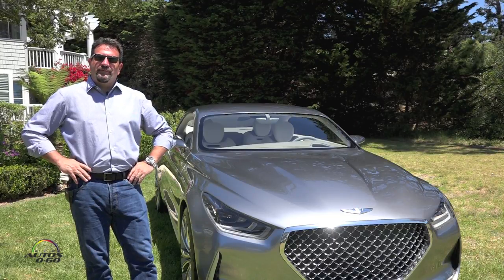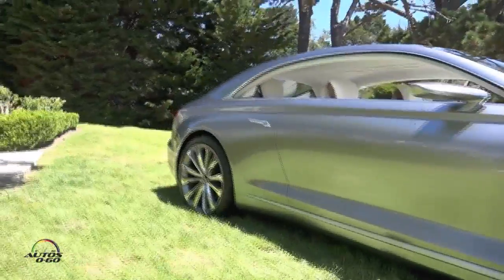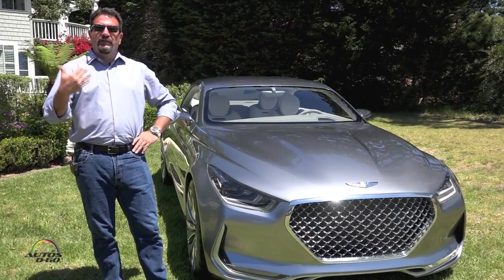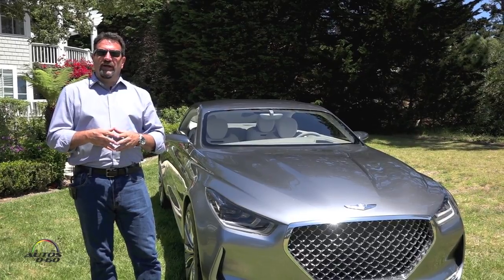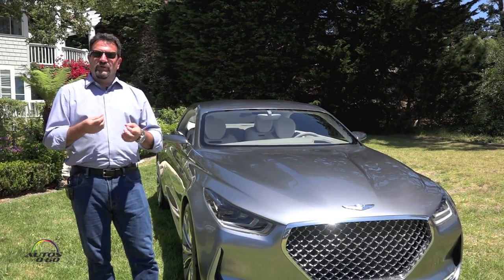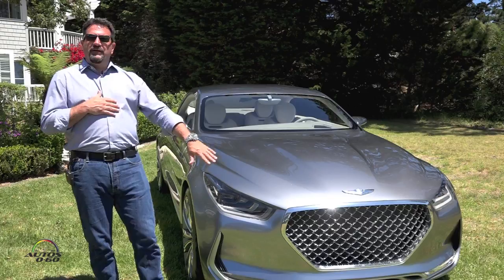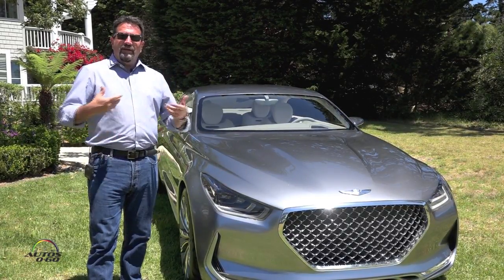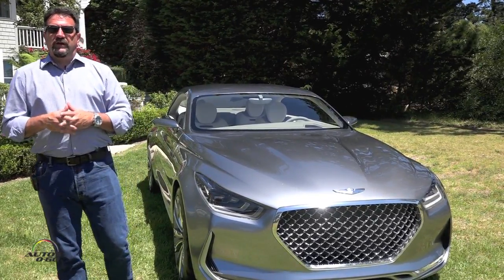Hyundai Vision G Concept presentation by Chief Designer Chris Chris Chapman Part I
During the design process, Hyundai’s team of designers centered their work on the notion of “chivalry” – a word they felt best defined the idea that one doesn’t need to shout to be noticed and respected. “Vision G” is purposefully understated, despite its size and dramatic lines. One example of this respectful luxury – and a nod to the self-sufficiency of the driver – is a technology that automatically opens the door as if being opened by a valet.

The exterior styling of the concept is highlighted by a long hood, high-beltline and a cabin that presents a slingshot-like appearance. “In keeping with a design that speaks to the owner rather than ‘the spectators’ who might see the car on the road, Vision G appears dynamic and in constant motion,” said Christopher Chapman, head of Hyundai’s U.S. design center and leader of the coupe’s design team. “After all – and if all is right in the world – the only time an owner sees the exterior of the car is when it’s standing still.”

The underlying idea of respectful luxury flows into the interior, underscored by its clarity and simplicity. No glaring examples of luxury, but rather elegant lines and finishes.